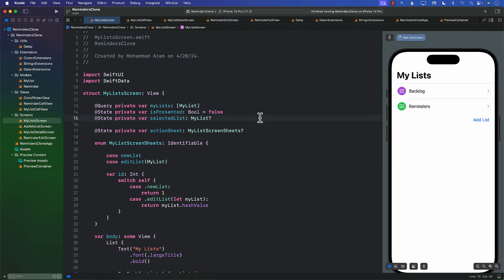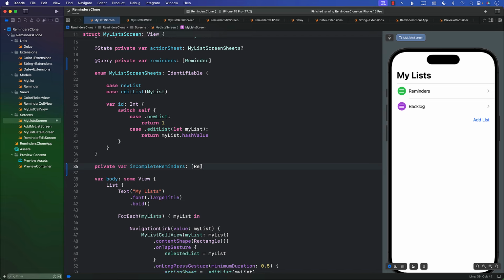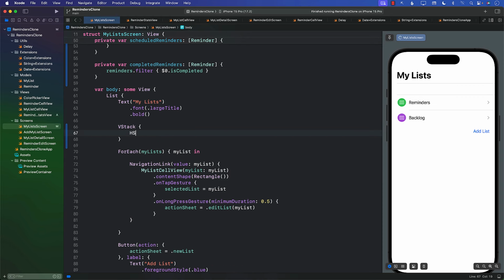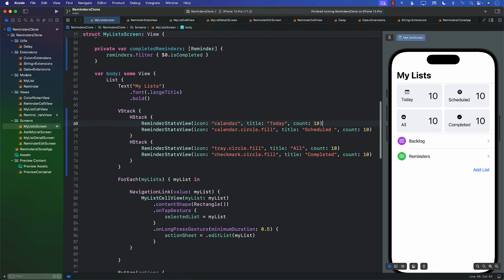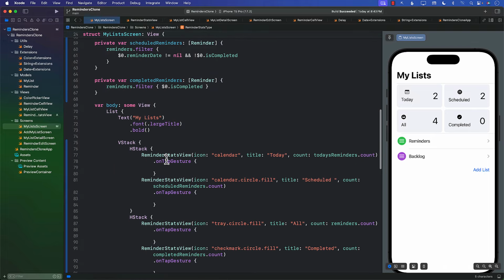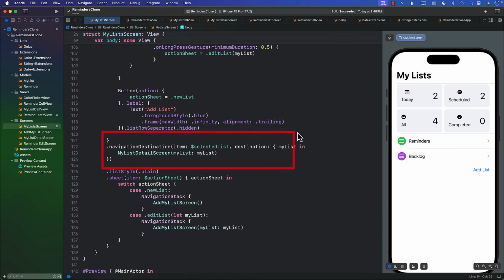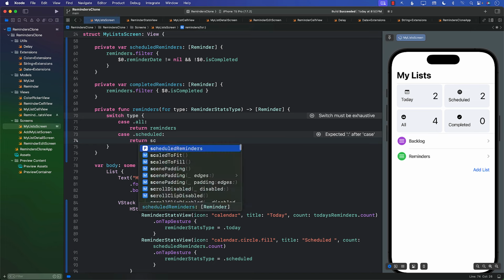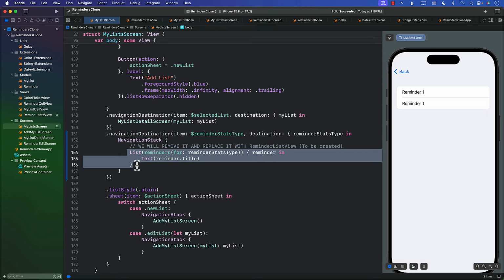SwiftData: Building Apple Reminders App Clone Part 9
In this video, Mohammad Azam will demonstrate how to create the stats view. Stats view will allow user to visualize how many reminders are scheduled for today, how many are completed and so on.

You will also learn about dynamic/programmatic navigation in SwiftUI and how to setup an enum to carry values.